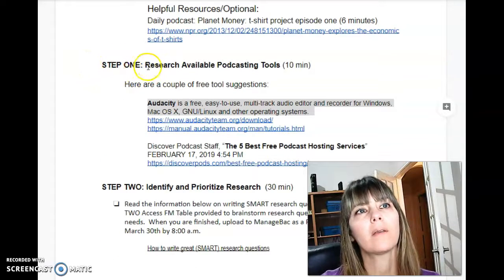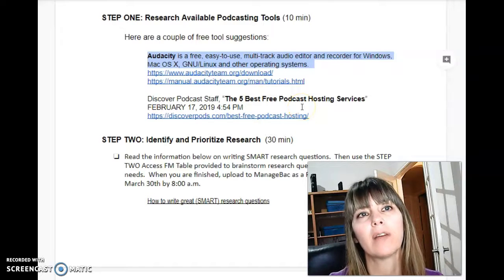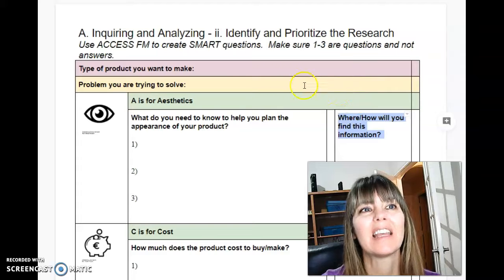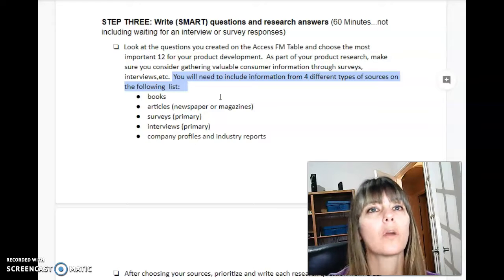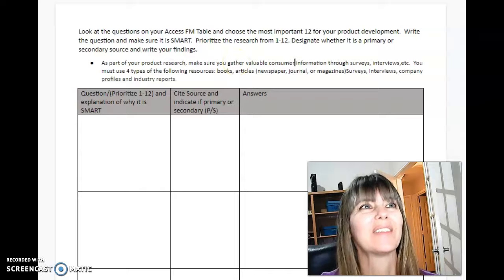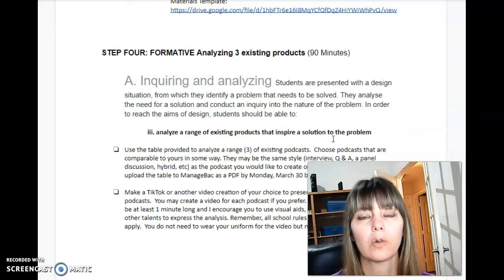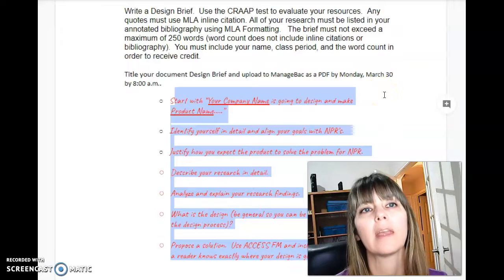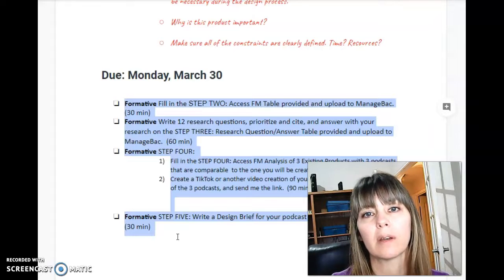Podcast Lesson Plan 7